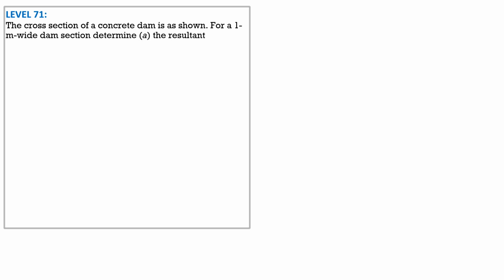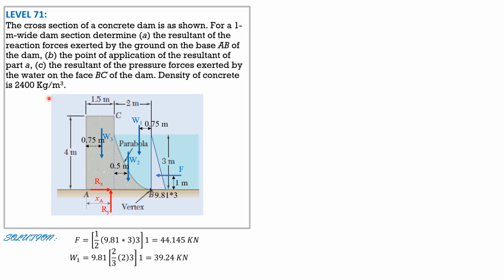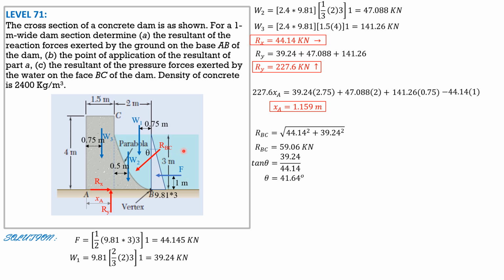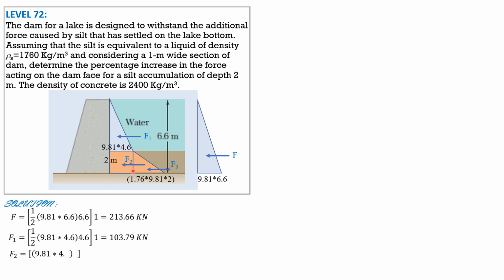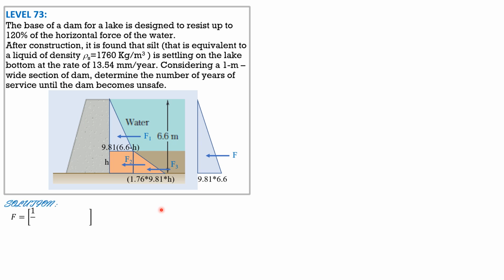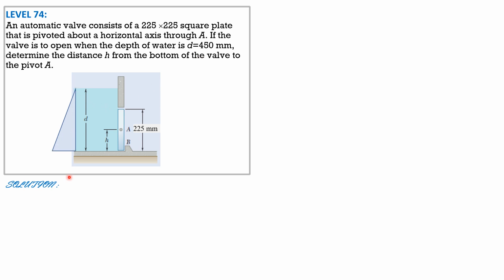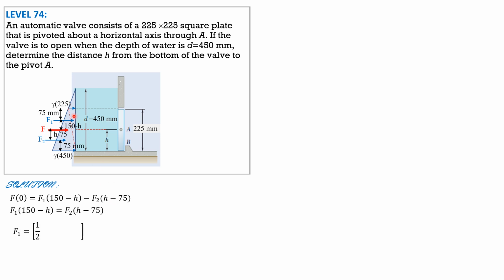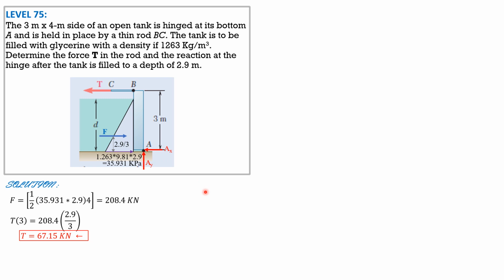Distributed Forces (Hydrostatic Pressure), Part 14